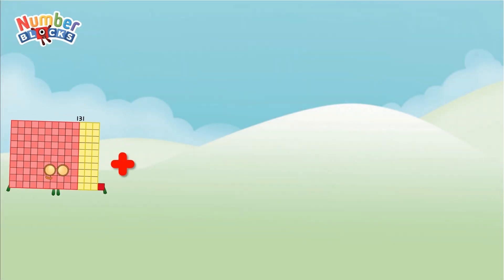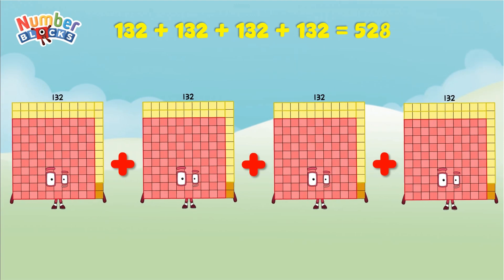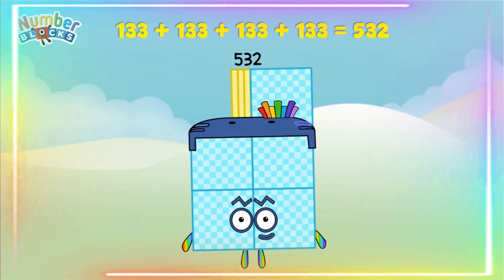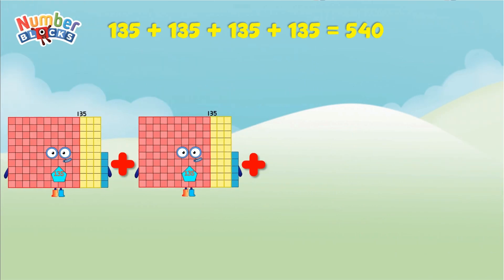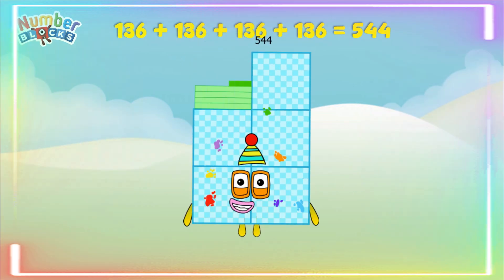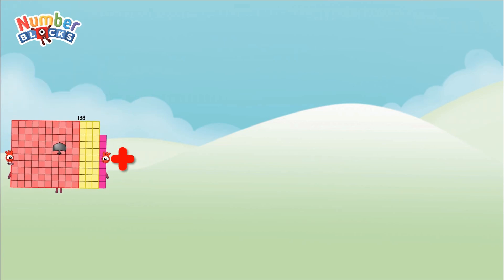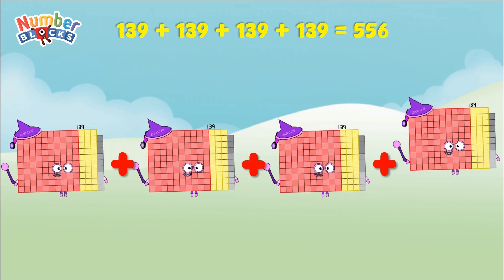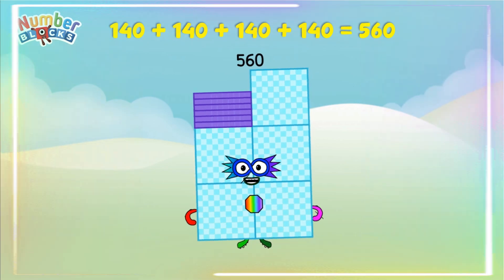Numberblocks addition 4 same big number addition | Numberblocks [131-140] @ColorArt_id